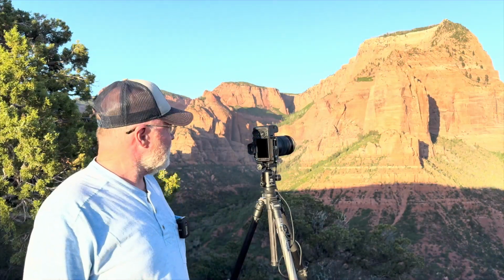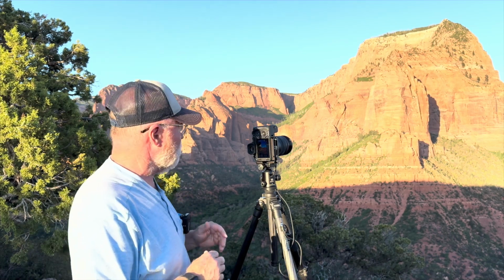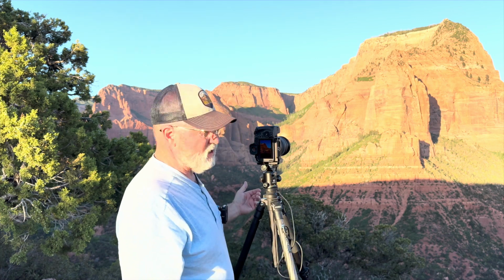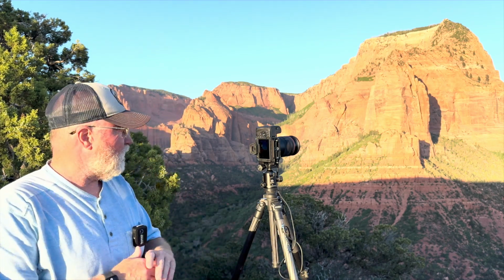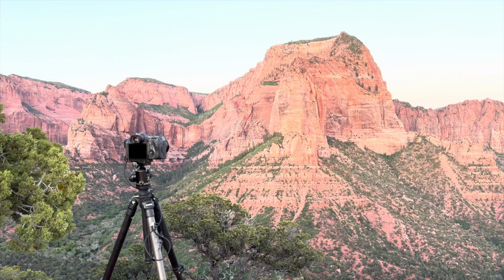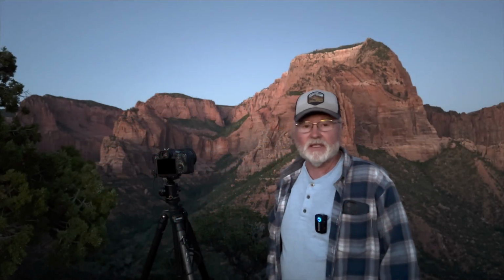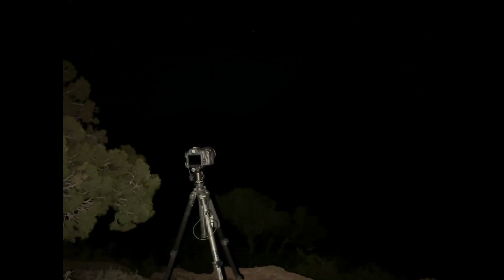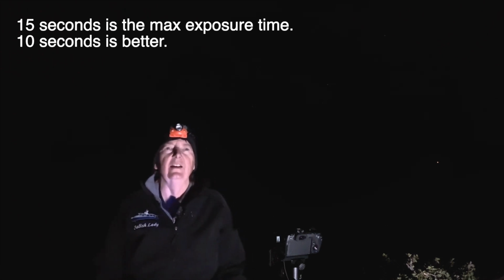Milky Way Photography in Southwest Utah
In this week's video, we head into the mountains of southwest Utah to do our first Milky Way photos of the 2024 season.  We arrive early to get set up, which provides us with the opportunity to capture a few golden hour photos.  After sunset, we get some blue hour photos that can be used during post-processing for a composite photo with our Milky Way photos.  By midnight, we start to see the Milky Way rise in the southeast.   We get to work capturing multiple photos that can be combined in the software Starry Landscape Tracker, which will allow us to minimize the noise introduced by the use of high ISO settings at night.  During our video, we share information about all the camera settings used for the astrophotography.

0:00  Intro
1:31 Golden hour panorama photo
7:39 Blue hour photographs
8:46 Milky Way photography
11:57 Conclusion